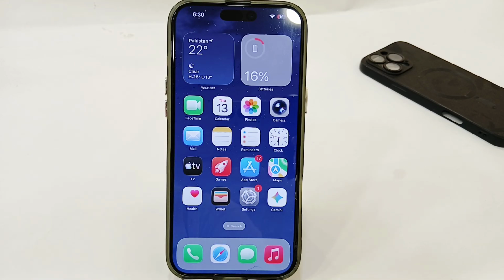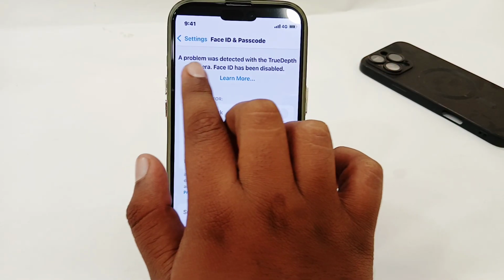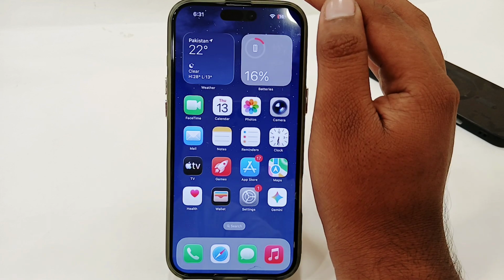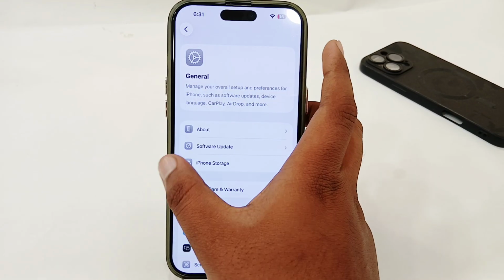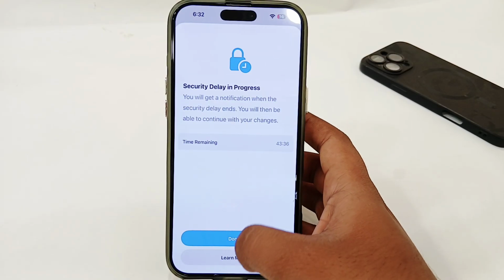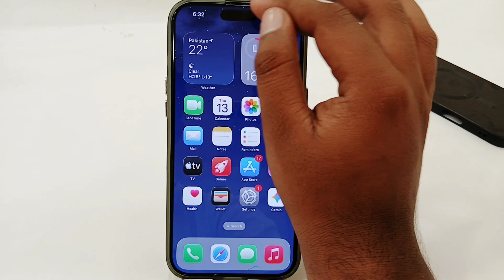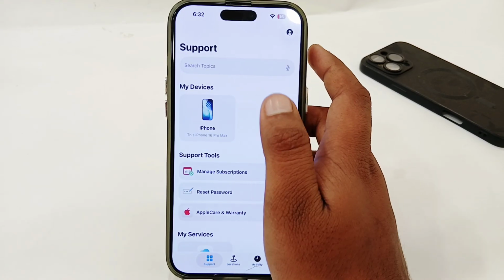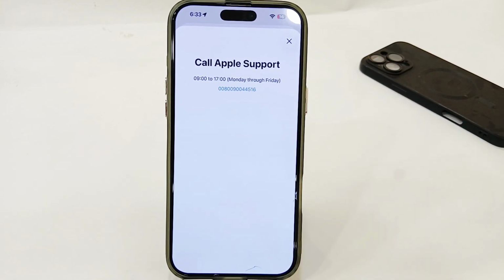How to Fix "Face ID Disabled Due to Depth Camera Problem" on iPhone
Seeing the scary message "Face ID has been disabled due to a problem with the TrueDepth camera" on your iPhone? This error typically appears after a drop, water damage, or sometimes after a screen replacement. In this video, I'll guide you through all the troubleshooting steps to try and fix this issue yourself, and when you'll need to seek professional repair.

I'll start with simple software fixes and move to more advanced solutions, including what this error means for your iPhone's hardware.

What You'll Learn in This Video:

What the TrueDepth camera system is and why it fails

Simple cleaning techniques for the camera area

How to properly reset and reconfigure Face ID

When software fixes won't work and hardware repair is needed

Why screen replacements can cause this issue

Your options for professional repair through Apple vs third parties

Important Notes:

This error often indicates a hardware problem with the front camera assembly

If your iPhone has had a screen replacement, the technician may not have transferred the TrueDepth camera properly

Water damage or physical impacts can permanently damage the depth camera system

Apple's repair system requires proprietary tools to calibrate new TrueDepth cameras

Warning: Attempting to repair the TrueDepth camera yourself may permanently disable Face ID. For hardware issues, professional repair is strongly recommended.